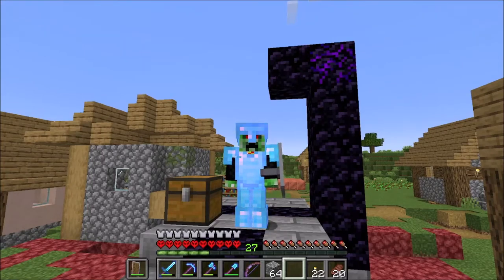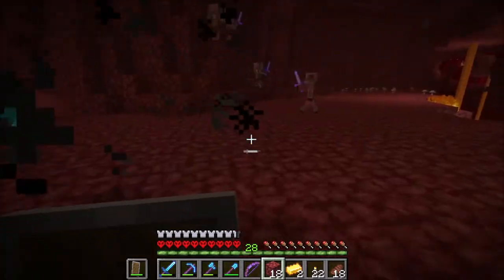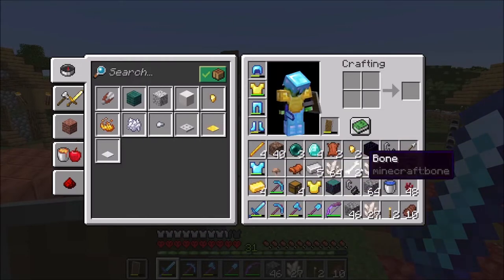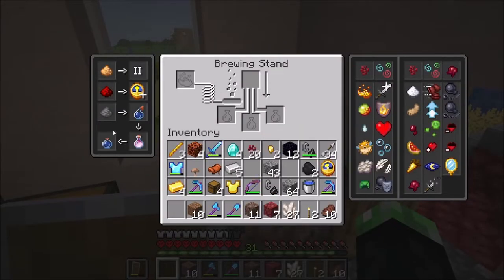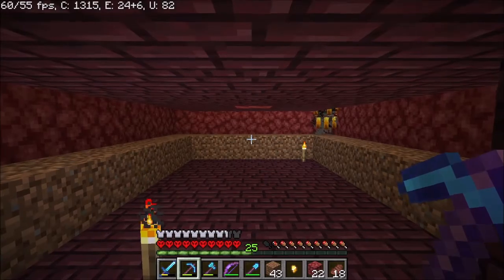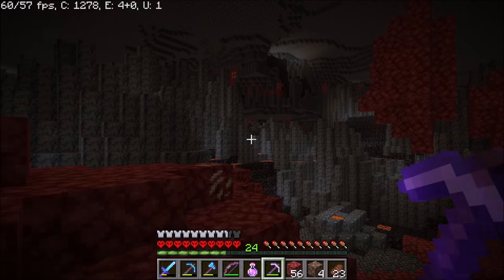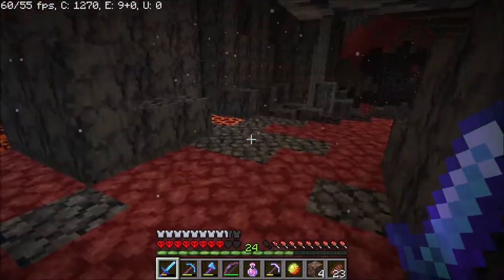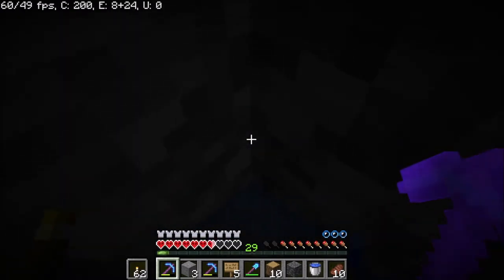Nether Time & Big Noob Moment | Hardcore | EP:4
Today we manage to make it to the nether with a few bumps in the road..It was going really well until I decided to try and make life a little bit easier.

Prepare for some big noob moments, especially towards the end.

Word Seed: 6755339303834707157